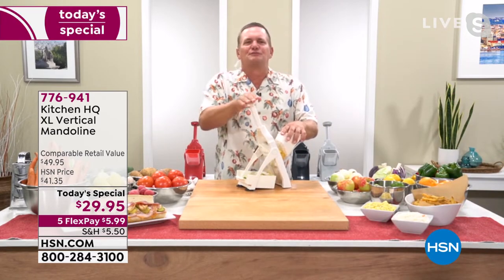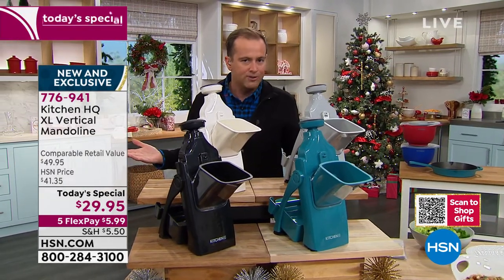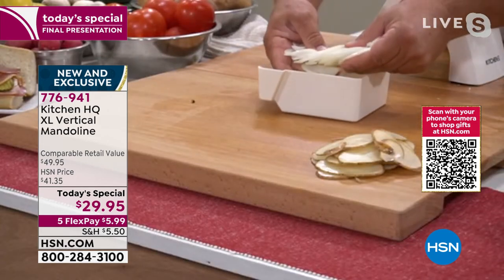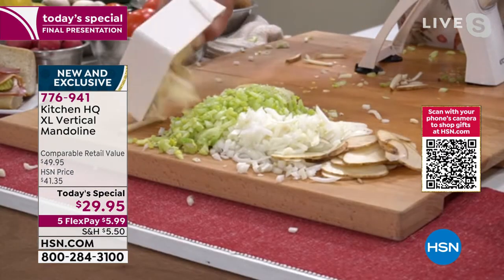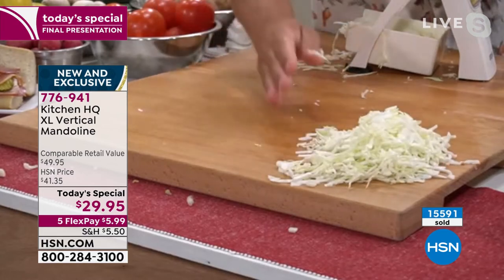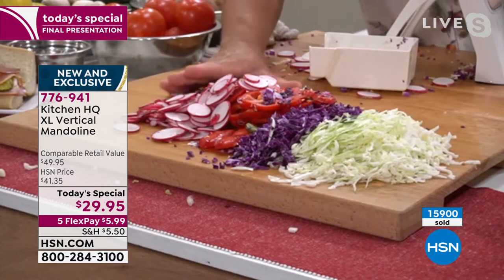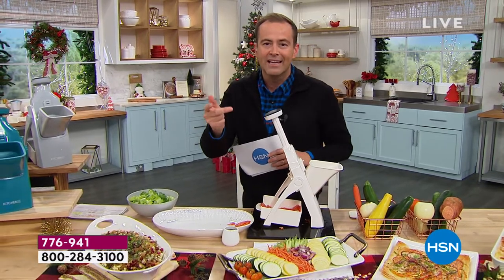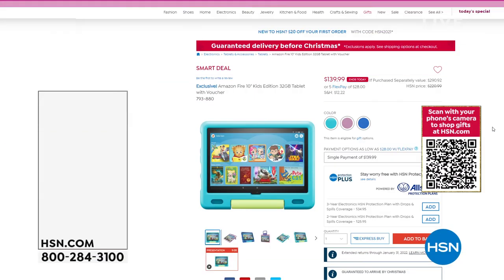Kitchen HQ XL Vertical Mandoline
This vertical mandoline makes chopping, slicing and grating a breeze. Designed with suction feet to prevent slipping, it includes a pusher piece for safety as you cut. Plus, it comes with width adjusters, so you can julienne cut, dice, cube or shoestring a variety of foods.

    Vertical mandoline
    User manual